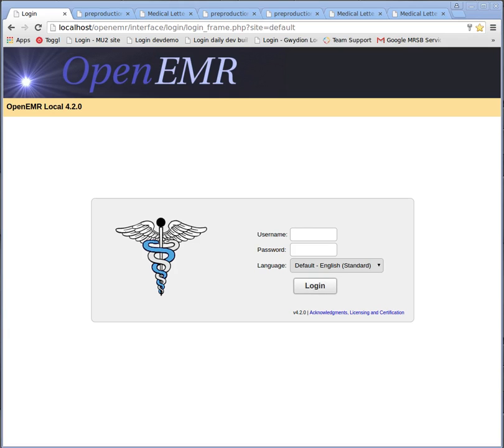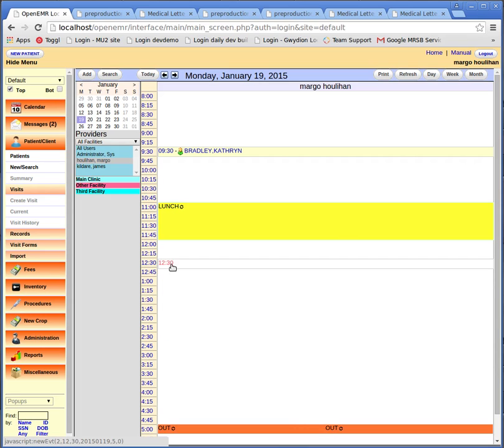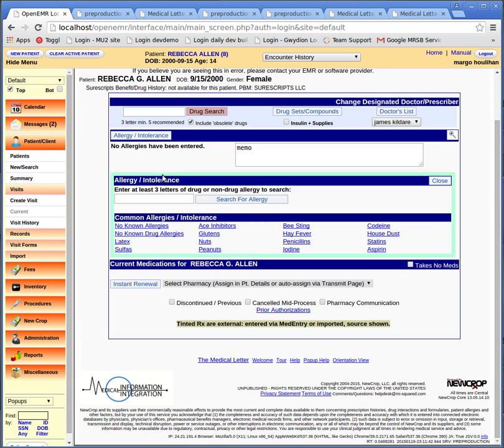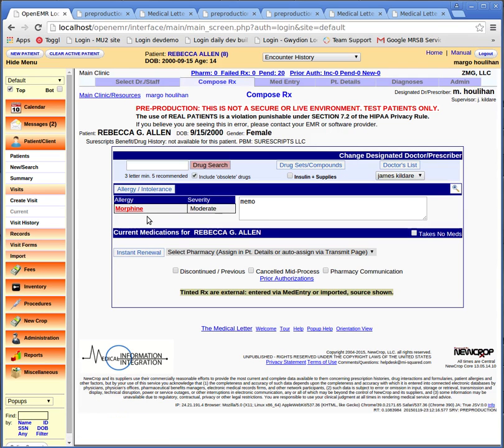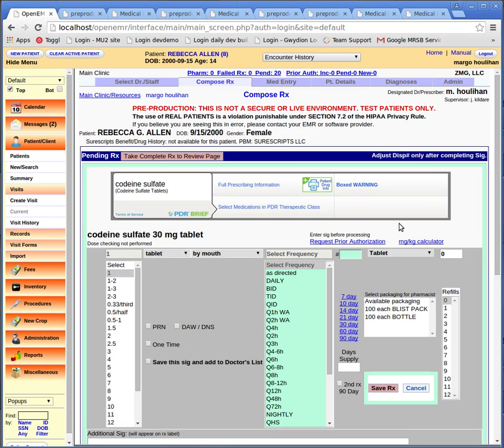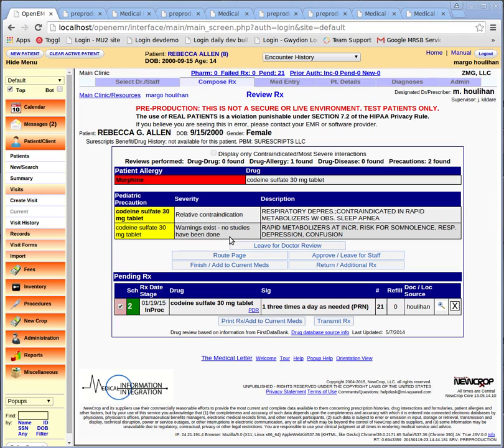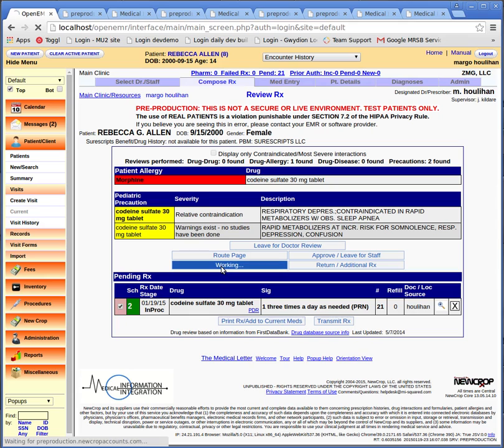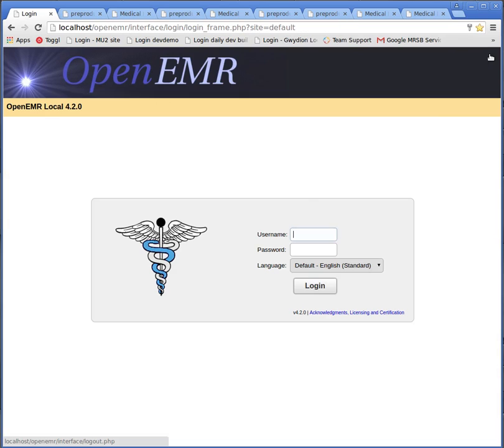OpenEMR G3WF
OpenEMR/ NC eRx walkthrough for G3 Usability testing